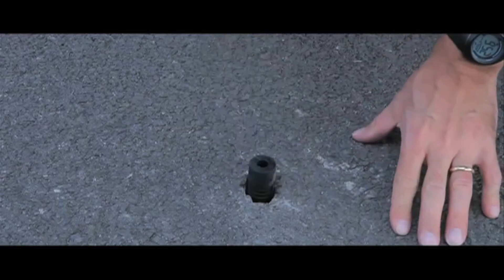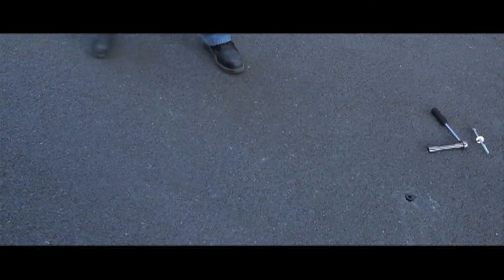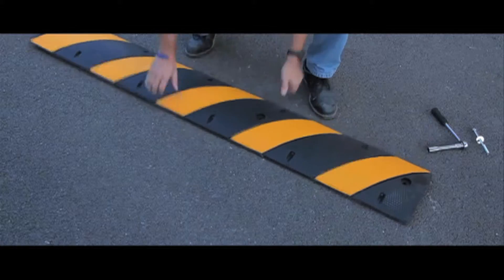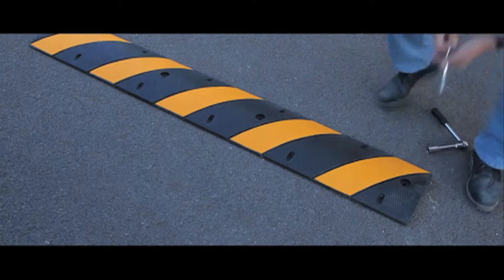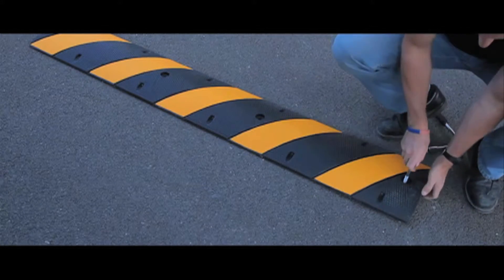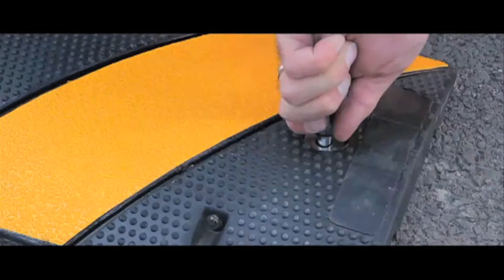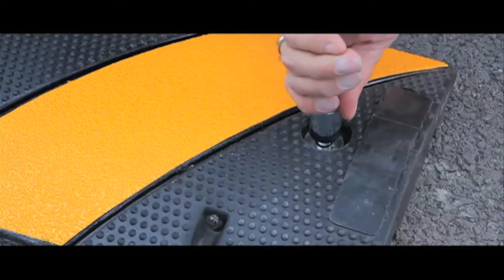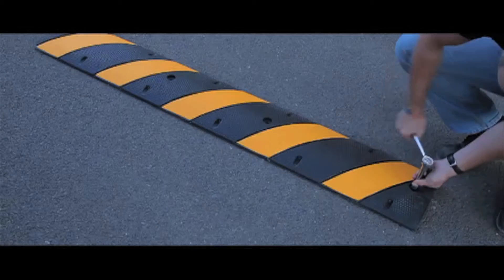Instant Speed Ramp